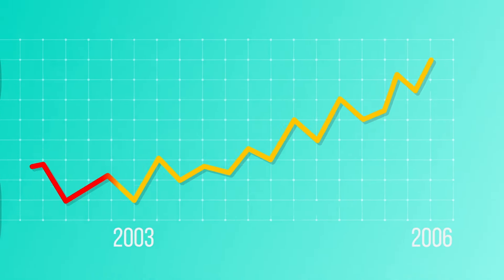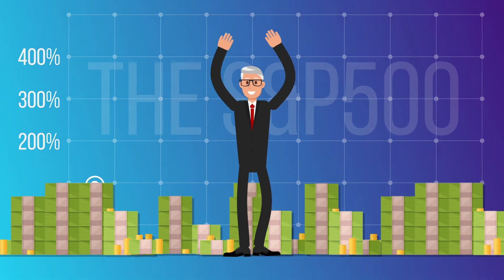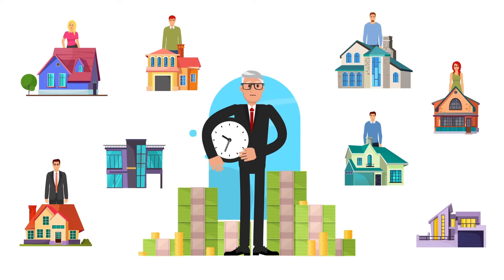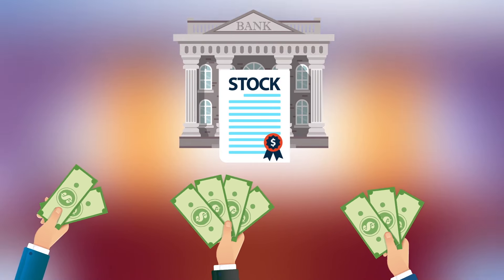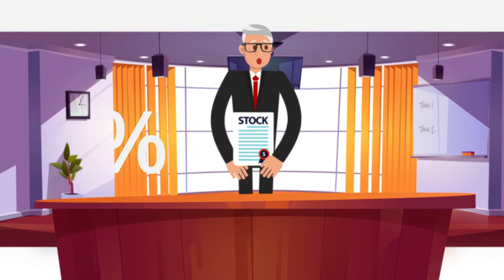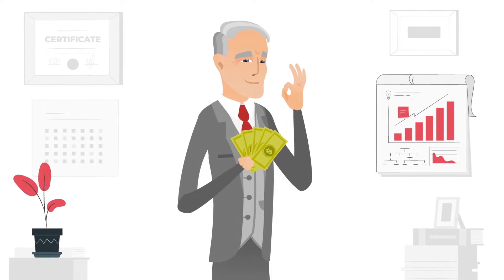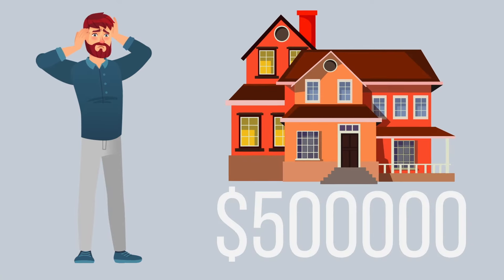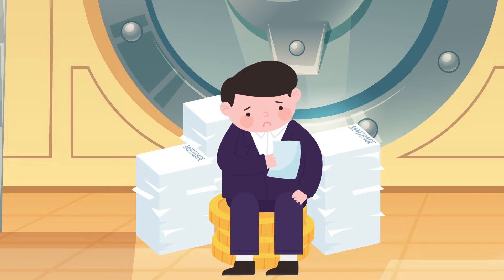The 2008 Crash Explained in 3 Minutes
▶️ Get 4 FREE Stocks on WeBull (Deposit $100 and get 2 stocks valued up to $1600)